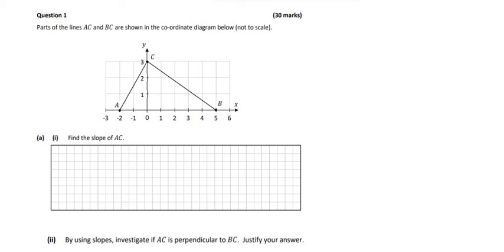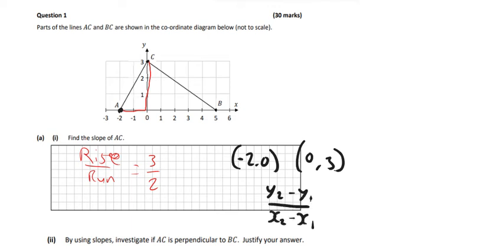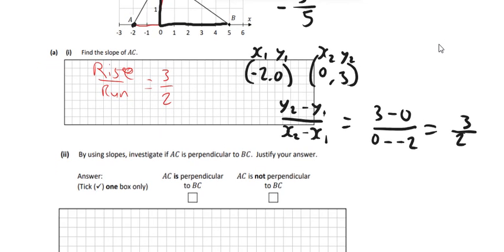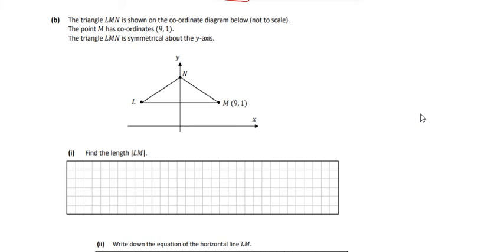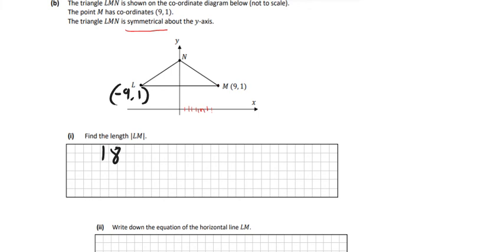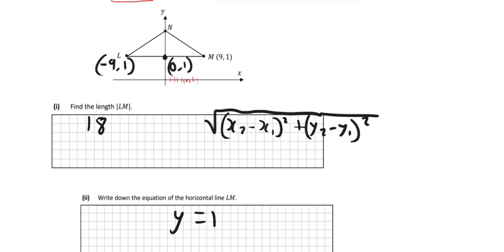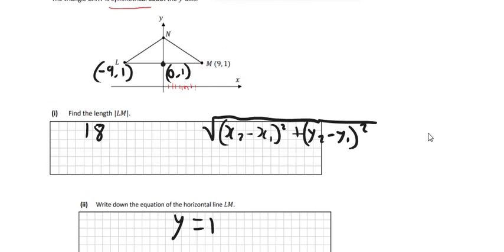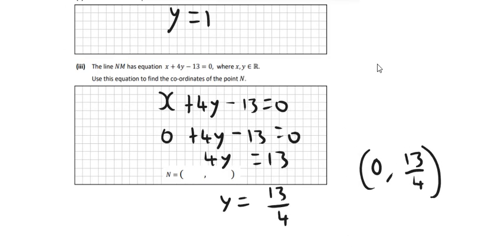Leaving Cert 2022 Ordinary Maths Paper 2 Q1